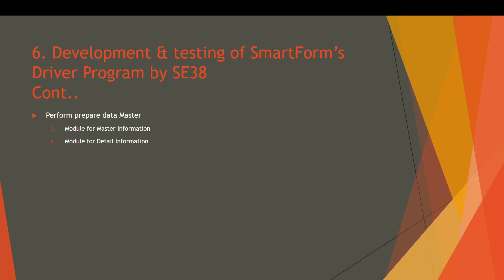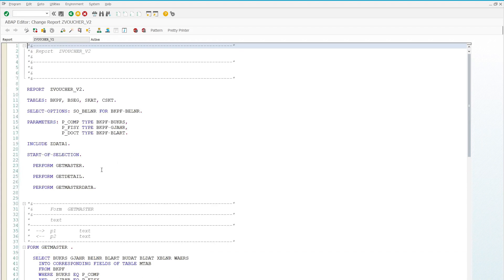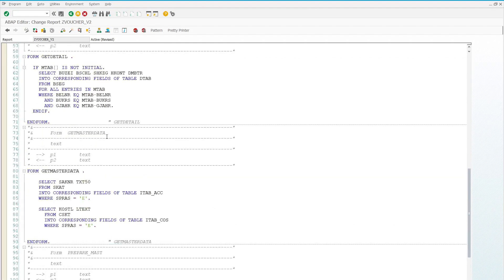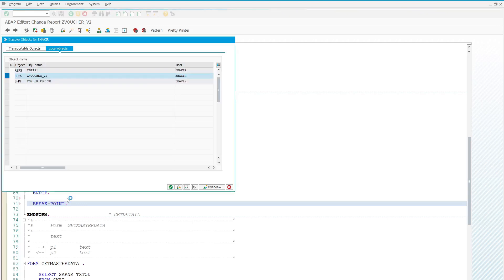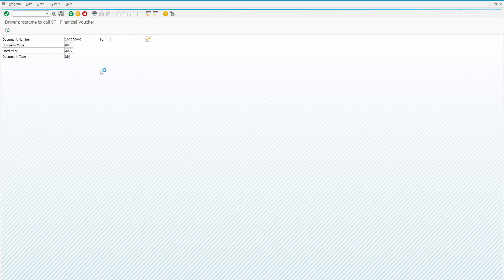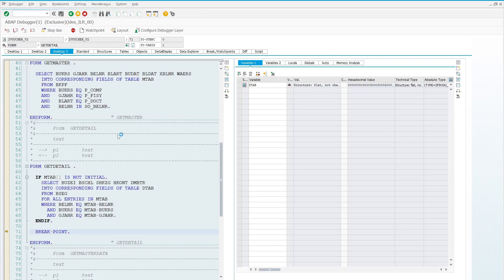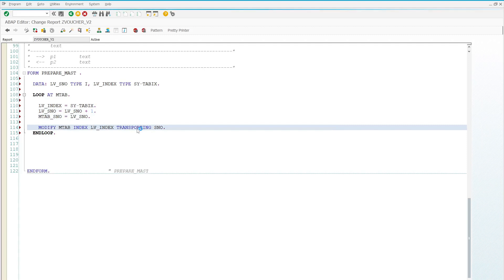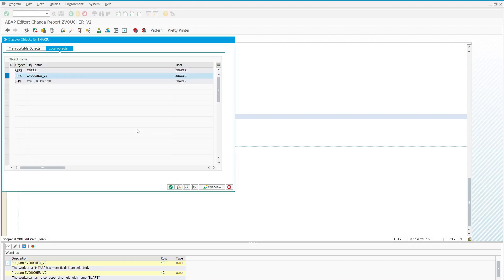How to create SmartForms in SAP ABAP Project Step-by-Step # 5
In this video we will explore "How to create SmartForm in SAP ABAP || Project Step-by-Step"? with project style.

We will do following Steps in this series of videos:
     1. Requirement Gathering for the information Display in SmartForms
     2. Asking Input parameters for the required Information
     3. Asking for the required Layout to display information.
     4. Finding all the Technical Information of all requirement – Technical
          Documentation.
     5. Creation of technical data structures in SE11.
     6. Development & testing of SmartForm’s Driver Program in SE38.
     7. Development of Smartform – SMARTFORMS
     8. Testing of Smartform from Drivers Program
     9. Creation of Transaction code for Executing Driver’s Program.